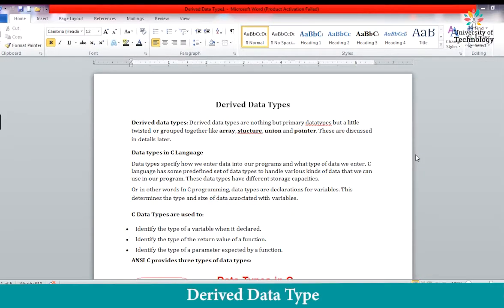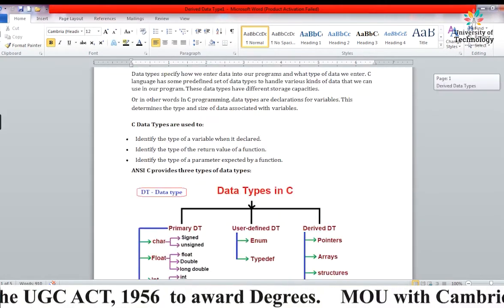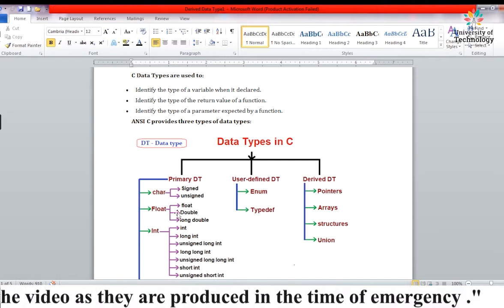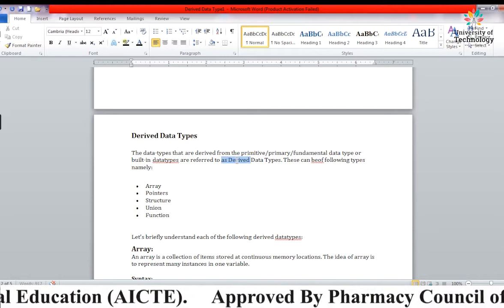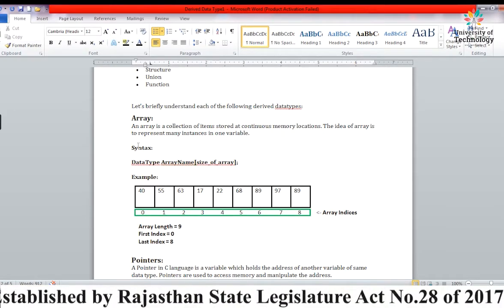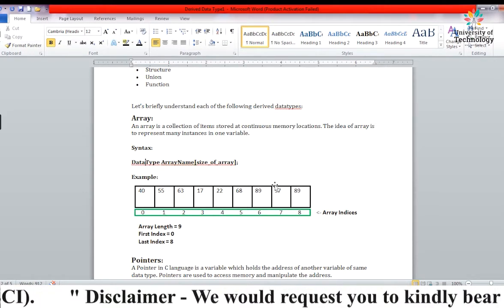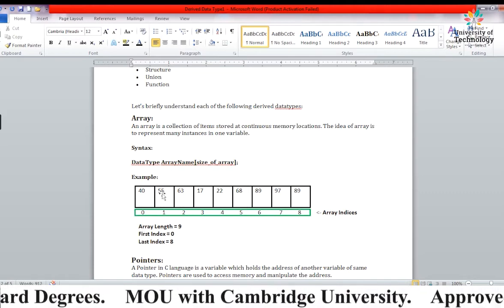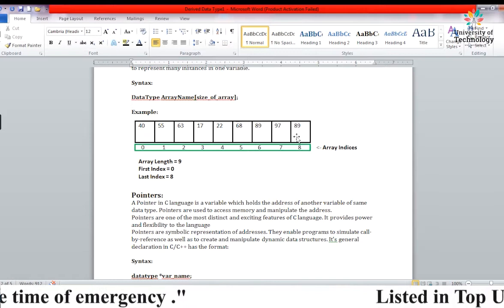Derived Data Type | Online Education | Learn Online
The Video Lecture on  "Derived Data Type"
(Programming & Problem Solving | Computer Science) is delivered by Poornima Kasana- Academic Staff of Deepshikha Kala Sansthan.